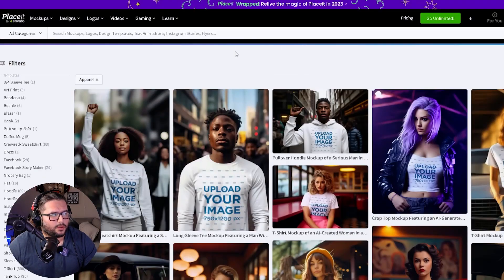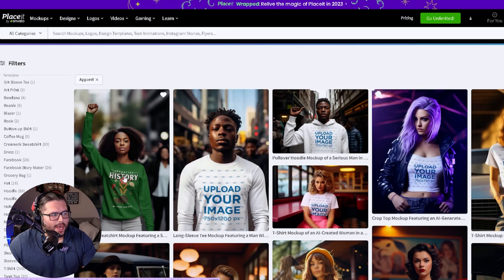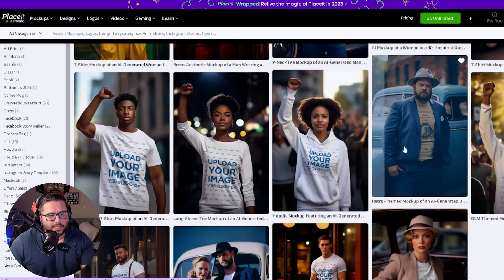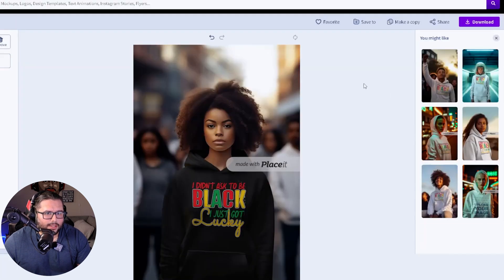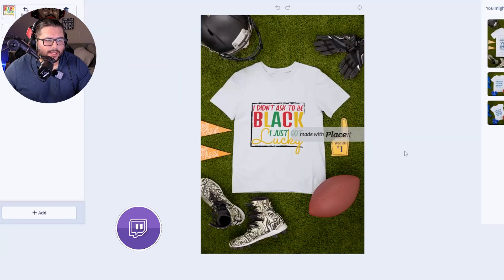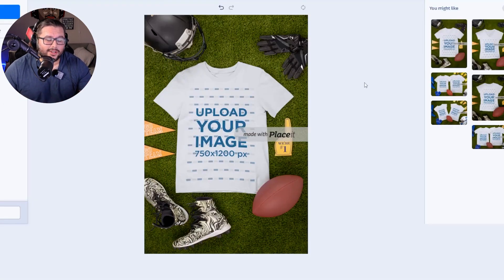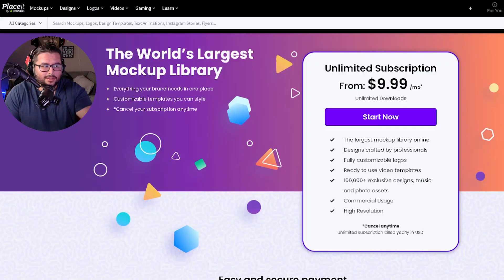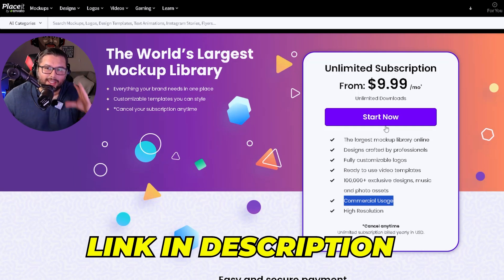Placeit.net Tutorial: Mastering Mockups in Minutes!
Join us in this quick and easy tutorial as we explore how to master mockups using Placeit.net! "Mastering Mockups in Minutes!" is designed for entrepreneurs, designers, marketers, and anyone looking to create stunning visuals without needing extensive graphic design skills. Whether you're looking to present your latest app design, showcase a new t-shirt line, or create engaging digital content, Placeit.net's user-friendly platform has got you covered.

In this video, we'll walk you through:

Navigating the Placeit.net interface for new users.
Selecting the perfect mockup template from an extensive library.
Customizing your mockup with real-time edits.
Finalizing and exporting high-quality images ready for use.
Not only will you learn how to efficiently create professional-looking mockups, but you'll also discover tips and tricks to enhance your designs, making them ready for presentations, websites, or social media platforms.

Comments and suggestions are always welcome — let us know what you'd like to see next or if there's a particular aspect of Placeit.net you need help with!

Happy Mockup Making!

In this Placeit.net tutorial, you'll learn how to master mockups in minutes!

With Placeit.net, you can easily create high-quality marketing visuals that will help your business stand out from the competition. In this tutorial, you'll learn how to use Placeit.net to create quick, easy mockups that you can use to promote your businesses and products. After watching this video, you'll be able to create professional marketing visuals in minutes!

🧰Tools🧰